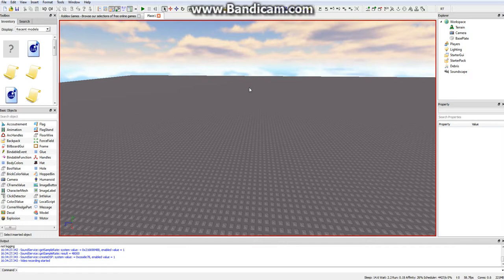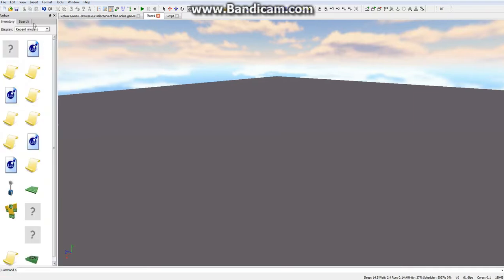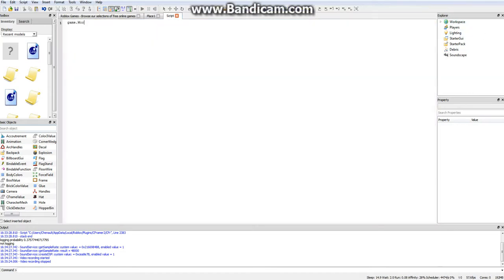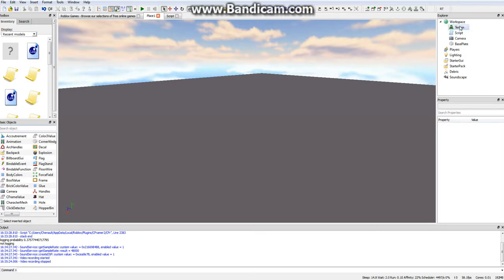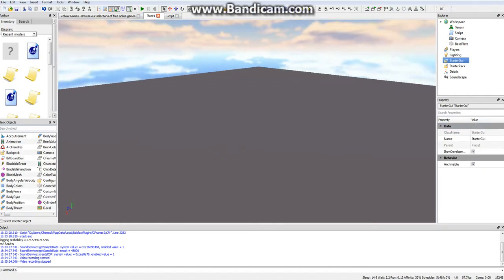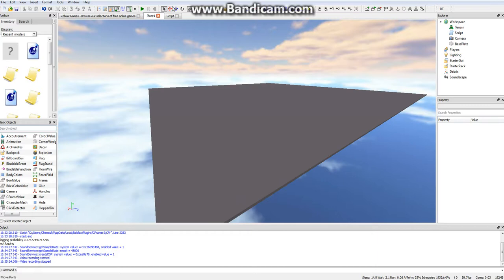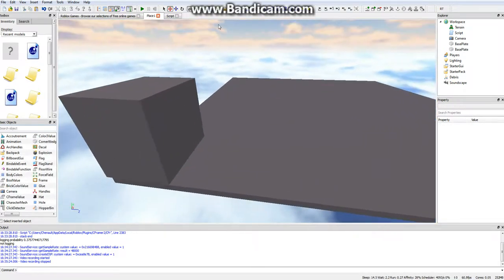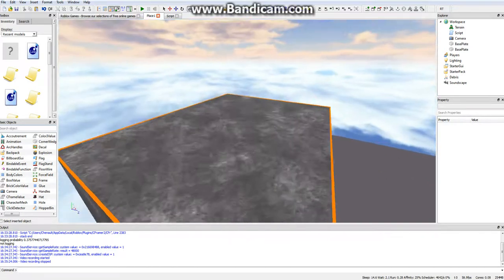Roblox Lua Scripting Tutorial #1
Going through the basics of Roblox Studio